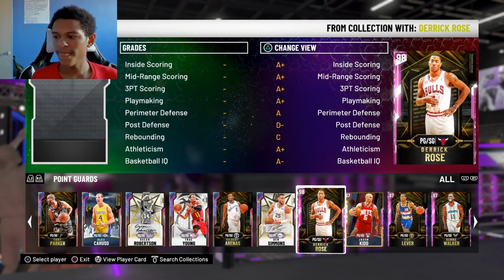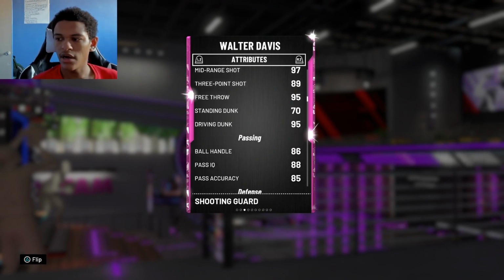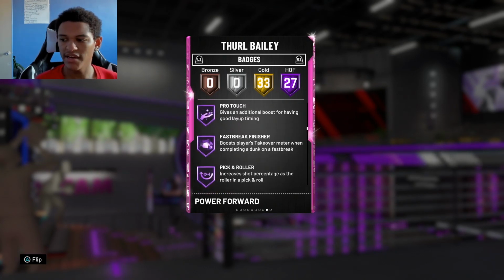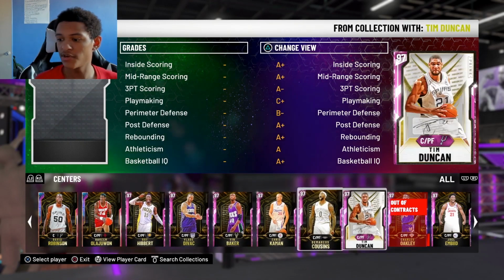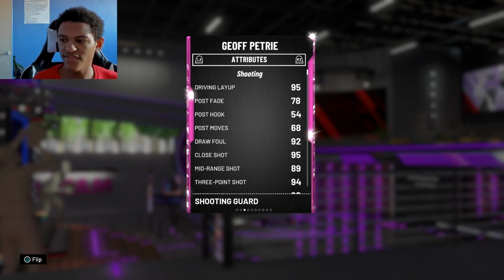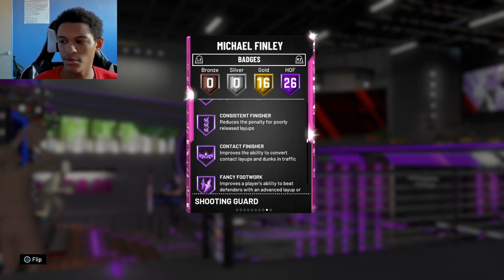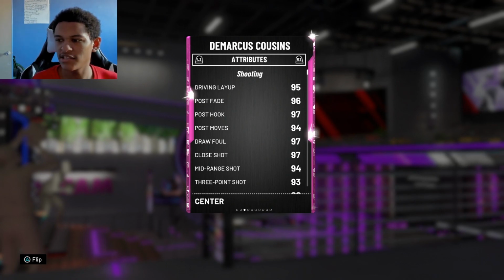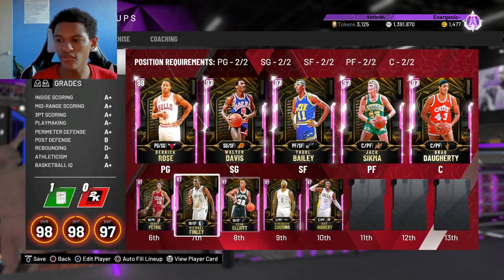BEST *FREE* HISTORIC SPOTLIGHT SIM TEAM POSSIBLE! SQUAD BUILDER! (NBA 2K20)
In this video, I built a good team using only historic spotlight sims!

I stream everyday!